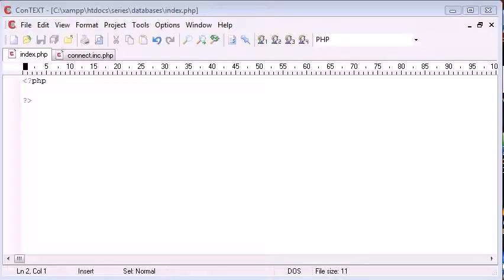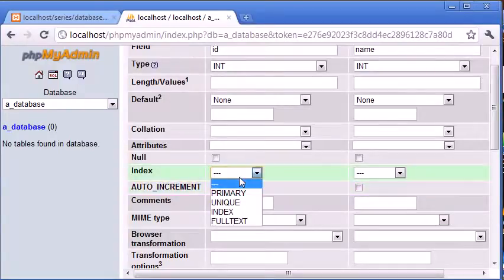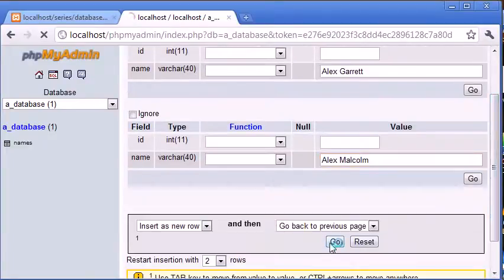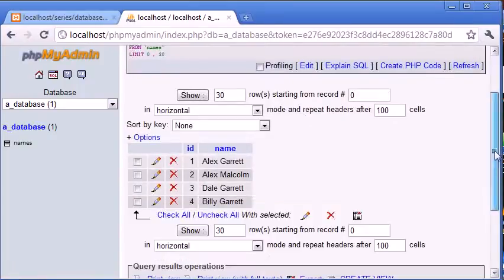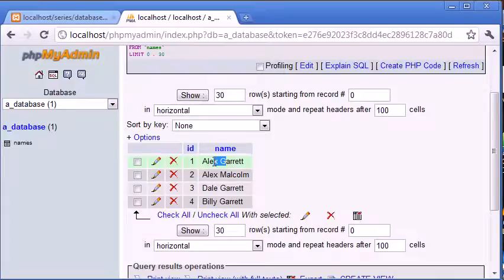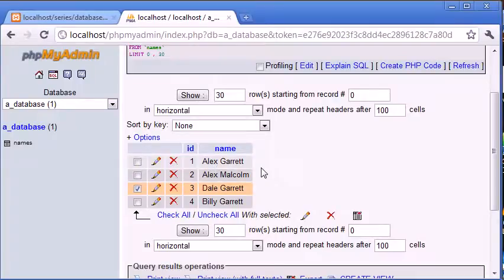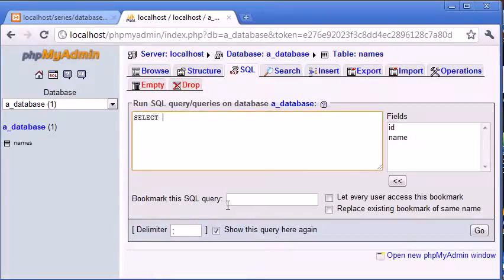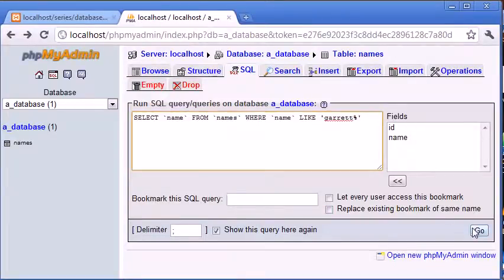Beginner PHP Tutorial 130 LIKE With a Search Engine Example Part 1